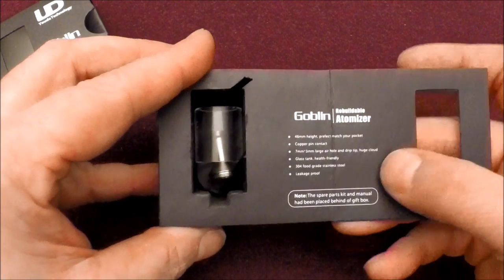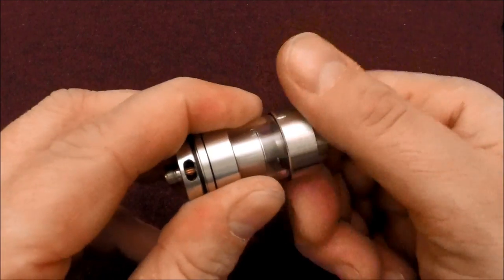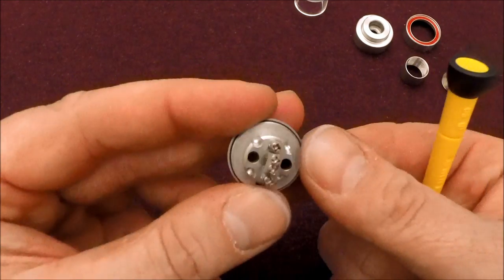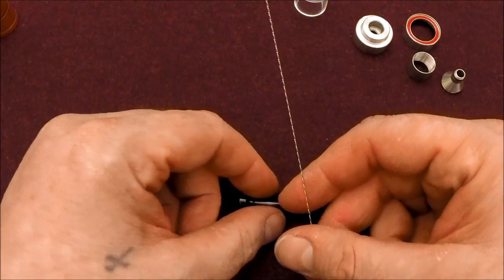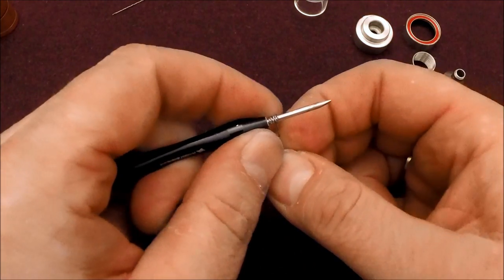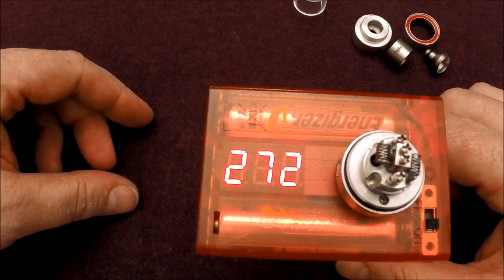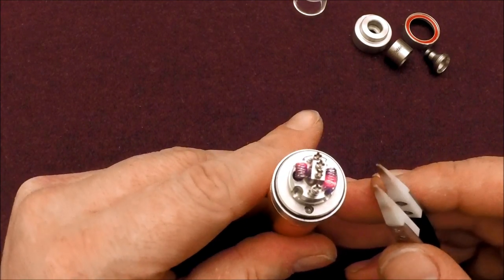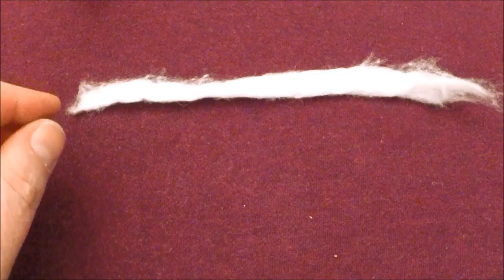Goblin V1.2 RTA Review / Tiger Build with O.C.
Here's a look at the Goblin V1.2 rebuildable tank atomizer made by Youde Technology.
This is an upgrade to the original because it has the standard 3ml tank as well as the 4.2ml glass section and chimney extension in this newer production model. I've been liking using this one a little more with the smaller body section because I find the flavor to be more punchy with it.
The flavor on this is killer but it does have some machining issues on this particular one.

The build is 26 gauge kanthal twisted with .5mm kanthal ribbon and wrapped 7 times around a 2mm inner diameter driver.

I'm wicking with Swisspers brand organic cotton from your local Walmart.